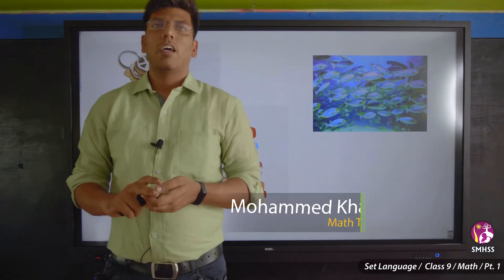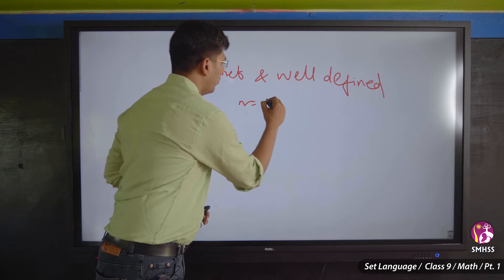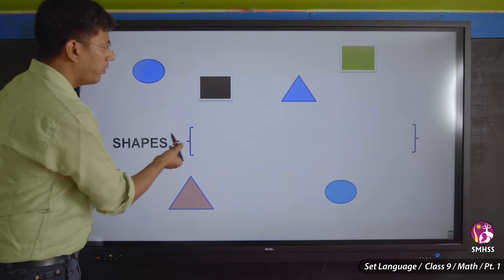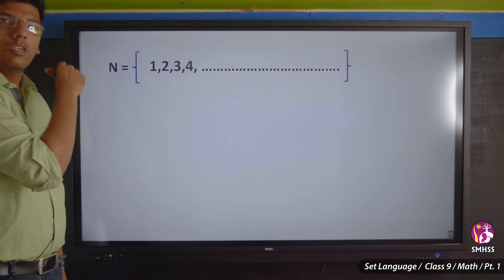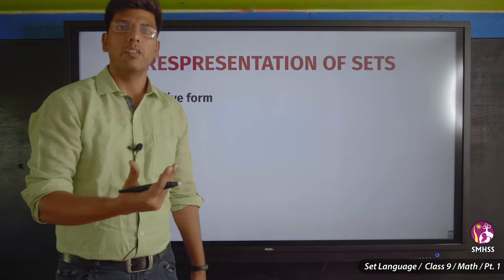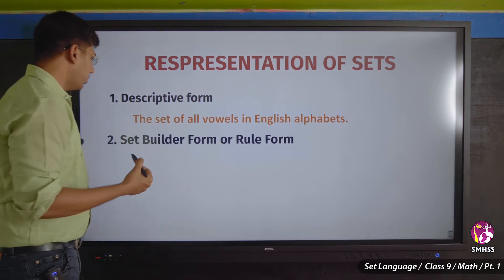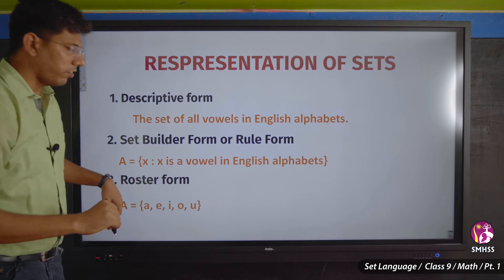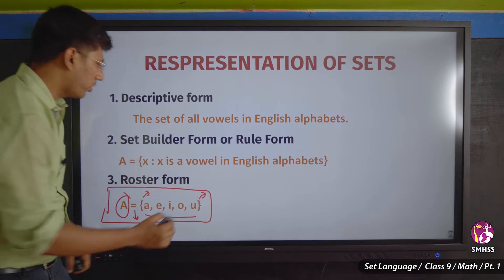Set Language / Class 9 Mathematics / Pt.1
Class 9 Mathematics / Introduction video to Set Language (Chapter 1)